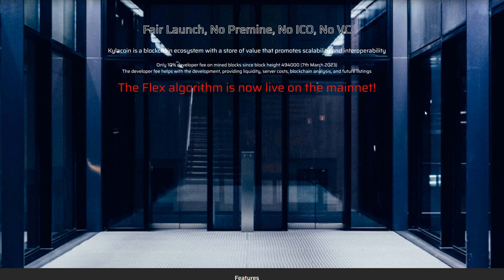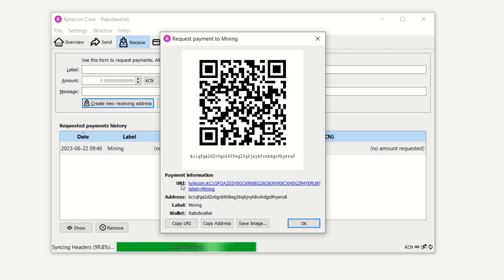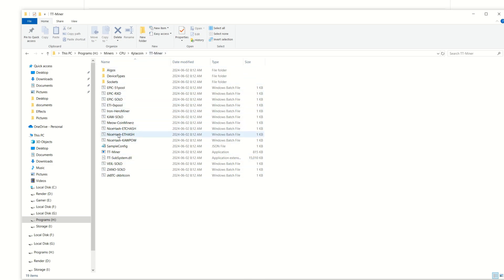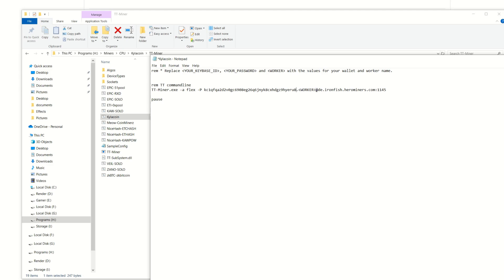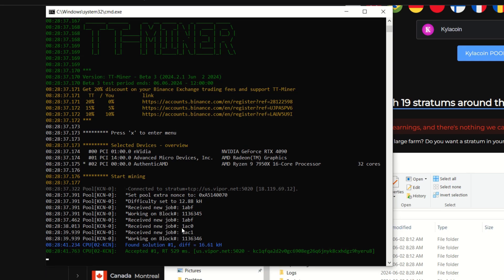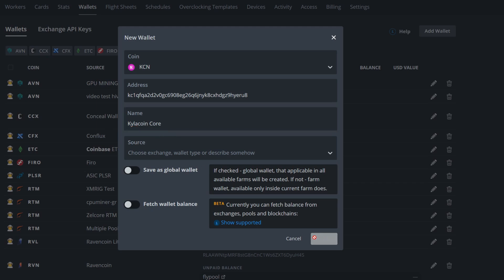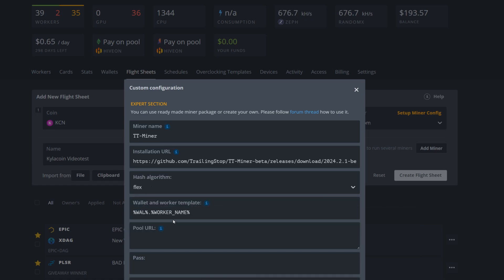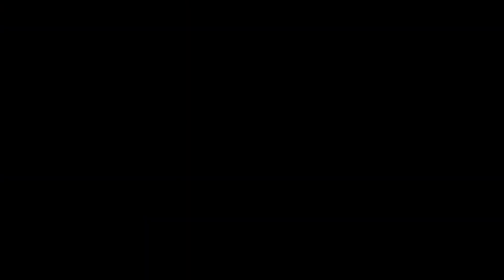How To Mine KYLACOIN With CPUs!! - Fast And Easy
How To Mine Kylacoin On The New Flex Algo With CPU Rigs.

Trading/Taking Profits?

✅ BTC: bc1q9k8cqpknlztfefmq2x0seu74zp5hk4eck5rtzn
✅ LTC: ltc1qhnetz8uzek6fmf4n94f259cseuhc5tnf522hak
✅ Eth: 0x17a7FaFb3821722aB9032f1Dd1089aC432896f63

00:00 Introduction
00:31 Wallet
01:46 Miner
02:40 Windows Set-Up
05:39 HiveOS Set-Up
08:28 Outro